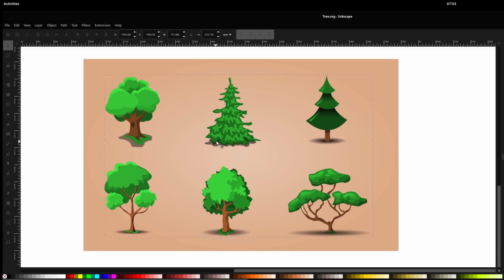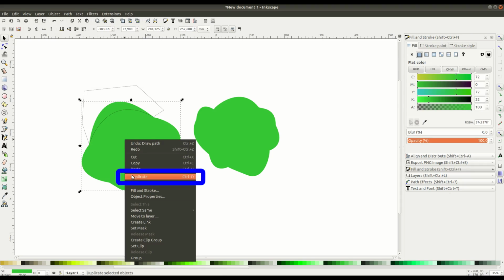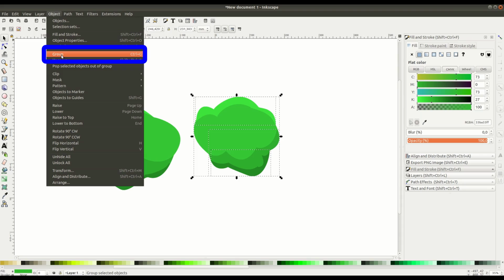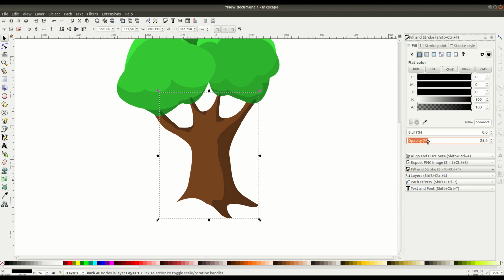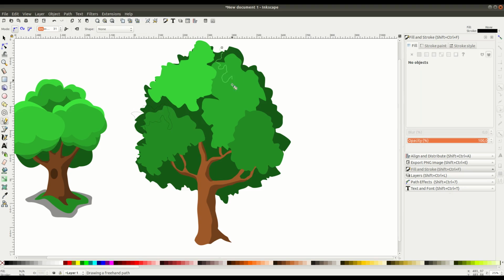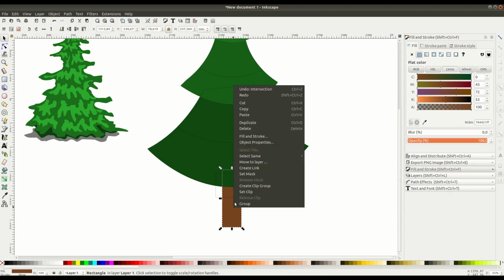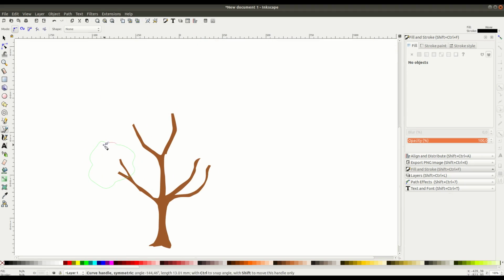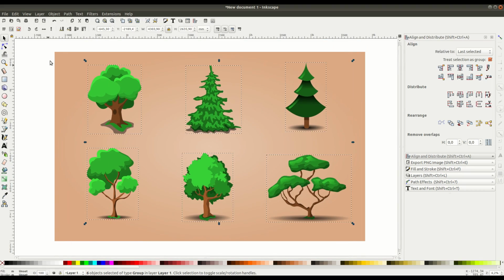Inkscape | How to Draw Trees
Inkscape intermediate skills that will be used in this tutorial include:

Path Intersection
Path Union
Path Object to Path

Object Group
Gradients